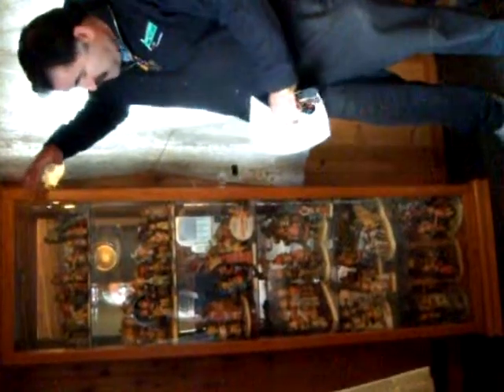Hummel Figurine Collection